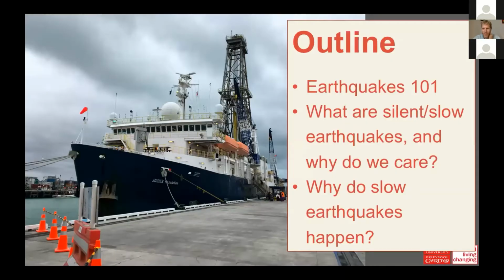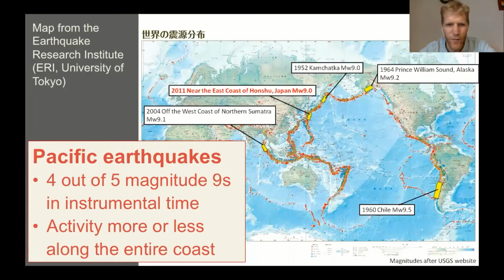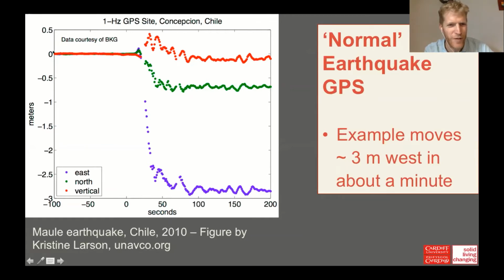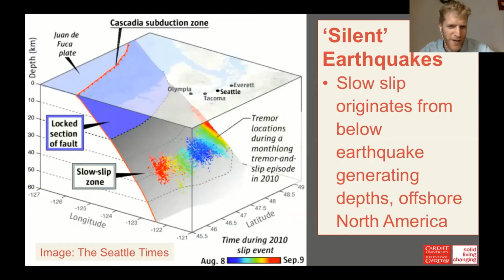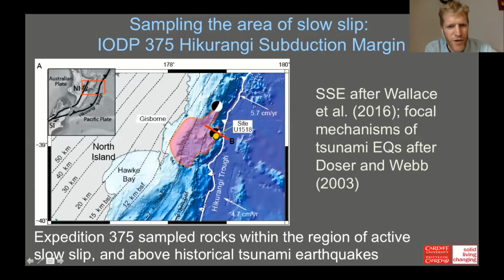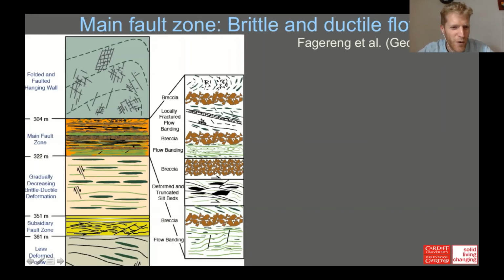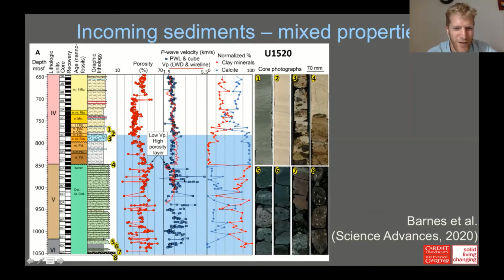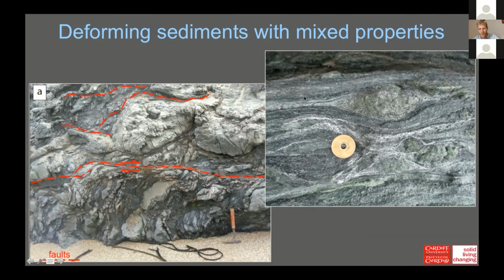Exploring the 'Silent Earthquakes' of the Pacific Rim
This talk is part of the GeoTalks webinar series 2020 created by the School of Earth and Ocean Sciences at Cardiff University.

Speaker: Dr Ake Fagereng

In this webinar, we will talk about a recently discovered class of 'silent earthquakes': what they are, and why they are exciting. The webinar will particularly draw on discoveries from a recent scientific ocean drilling expedition, for which more information is available on our expedition web pages